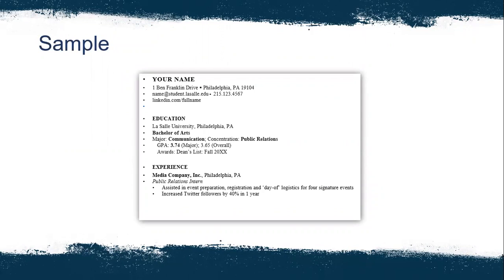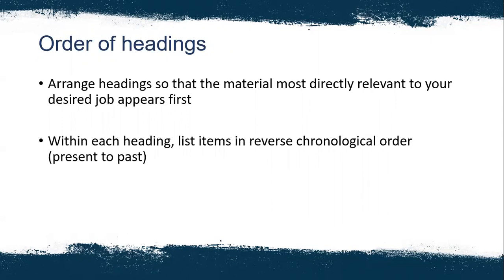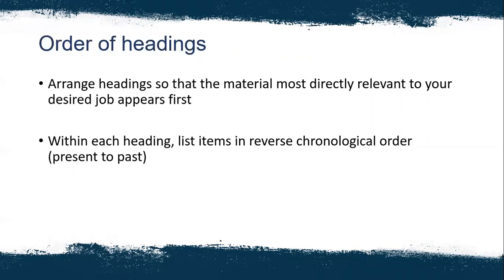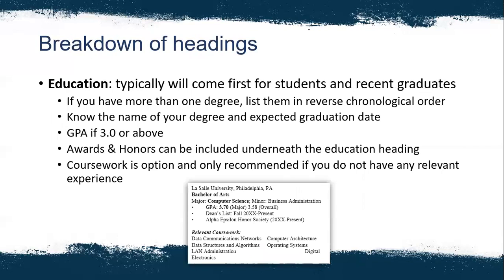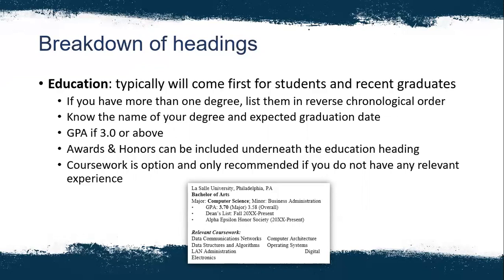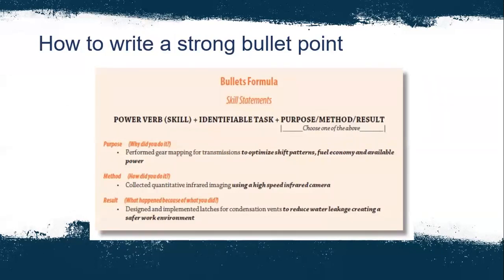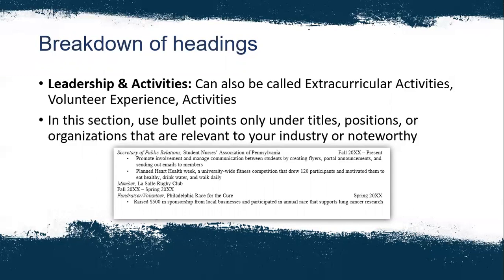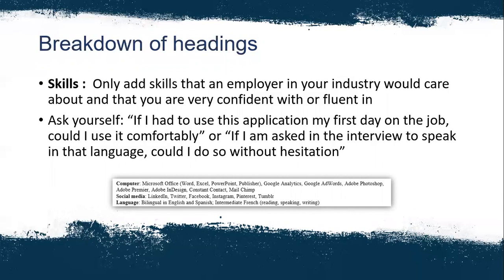Resume Writing 101